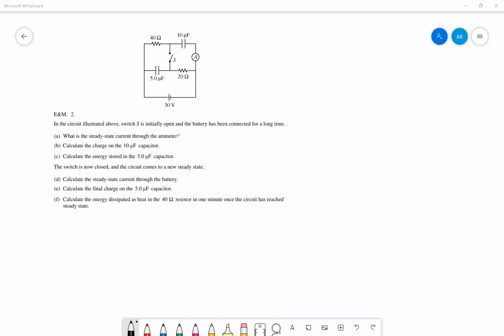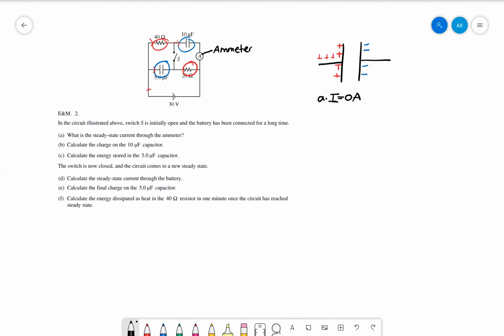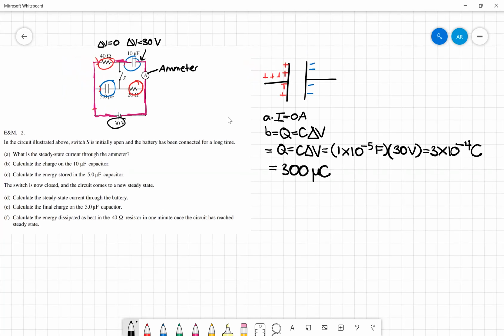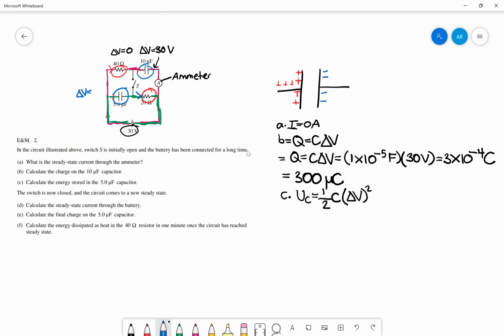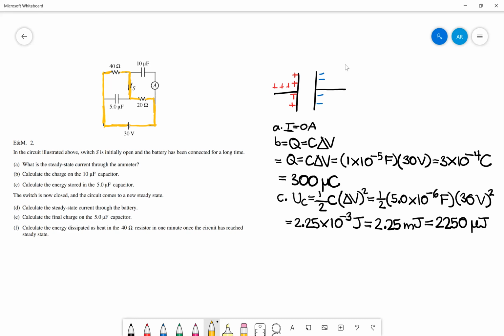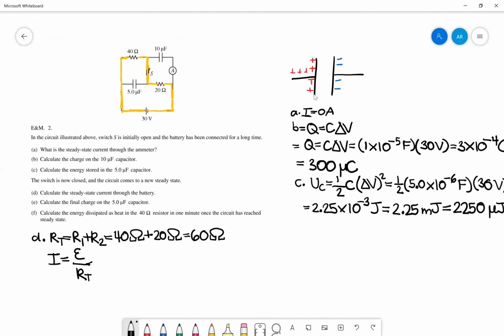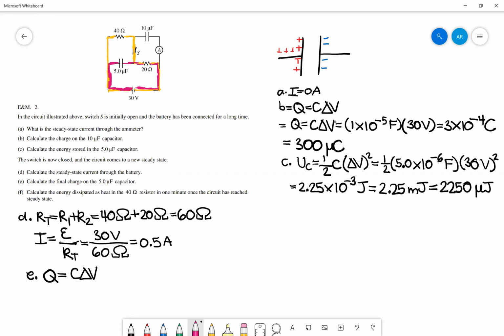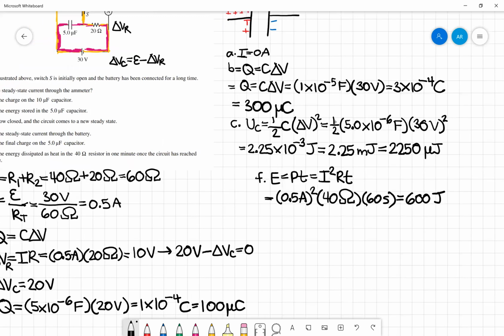AP Physics C Live Session #4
This is a recording of our fourth live session. In this session, we covered the AP Physics C Electricity and Magnetism Exam. More specifically, we covered Question 2 of the 2010 AP Physics C Electricity and Magnetism Exam, which tested understanding of circuits, capacitors, Kirchhoff's Laws, Ohm's Law, steady-state RC circuits, energy in a capacitor, and electrical power.